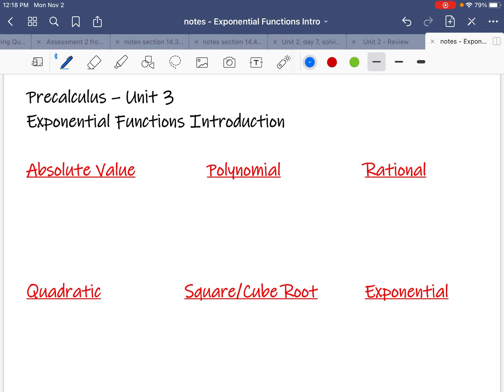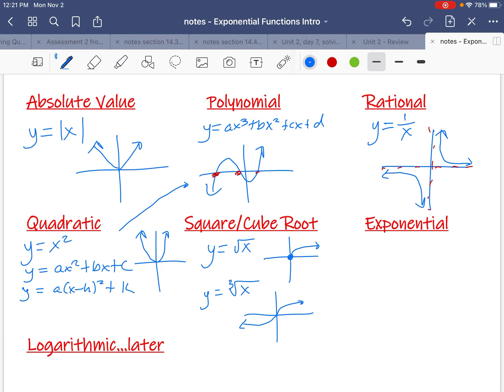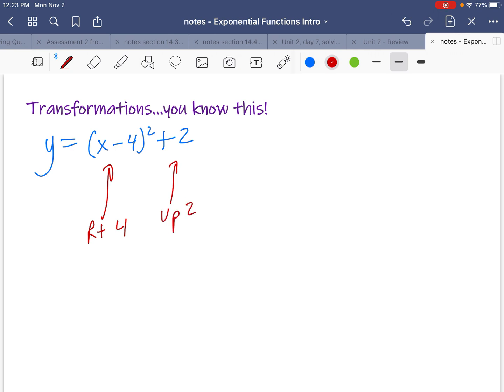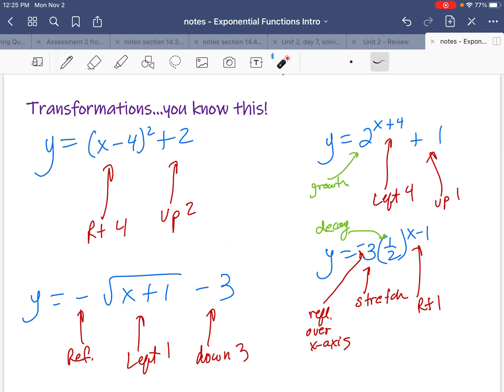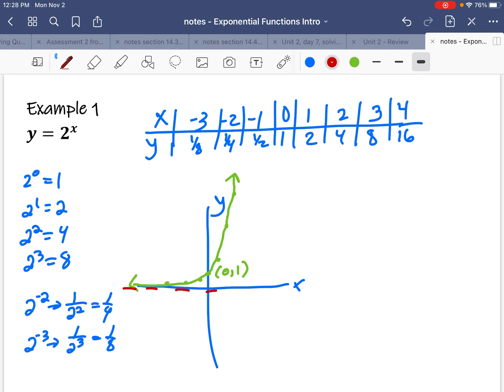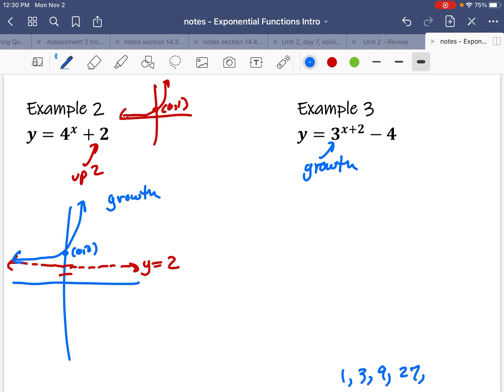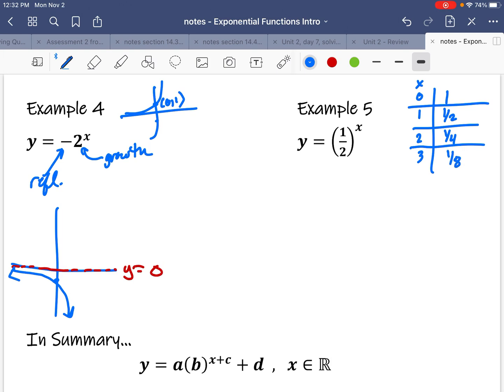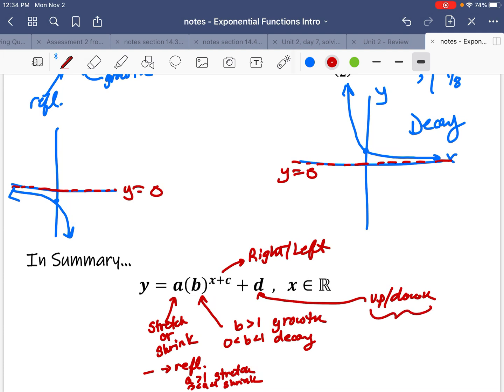Precalculus, unit 3 - exponential functions intro